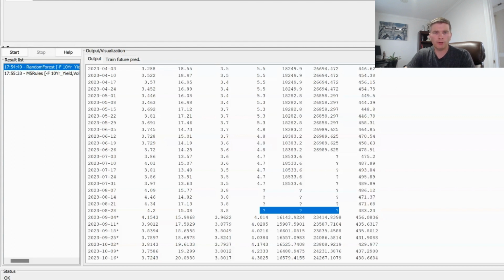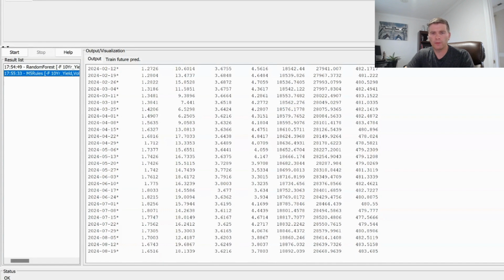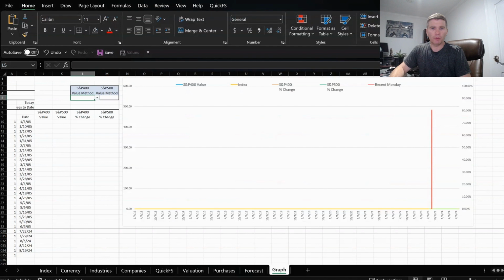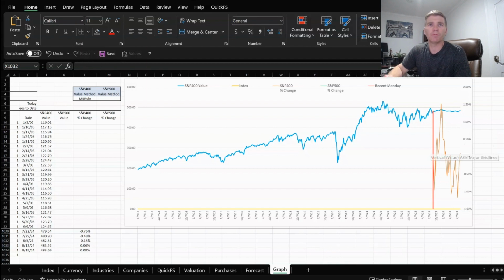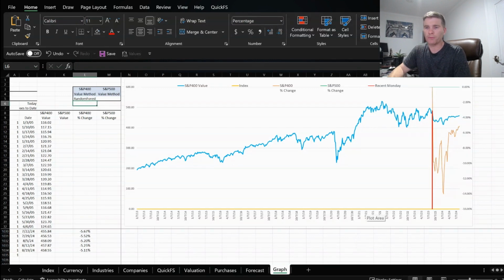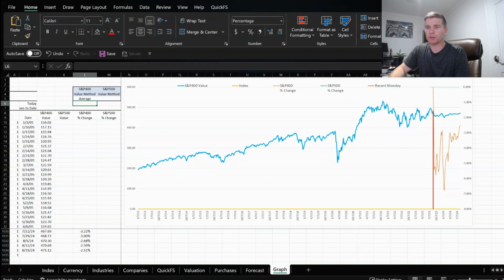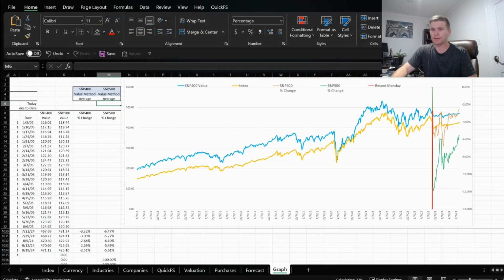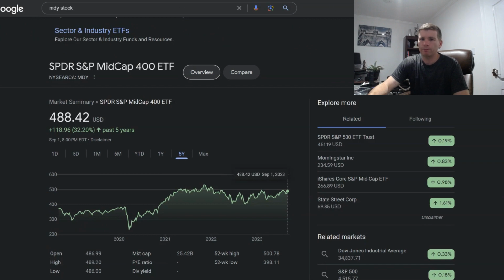S&P400 (MDY) 2023-2024 1-Year Price Movement Using Machine Learning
Using machine learning to forecast the S&P400 (MDY) stock price movement over the next year.

0:00 - Intro
0:15 - S&P400 (MDY) Machine Learning
01:36 - Graphing in Excel
04:24 - Current S&P400 (MDY) Price
05:12 - Closing

The intrinsic values presented here serve as informational guidance and should not be solely relied upon for evaluating a company or making investment choices. Just like any investment endeavor, conducting thorough research, comprehending associated risks, reviewing financial reports, and seeking advice from investment experts, if needed, are essential steps before making any investment decisions.

The intrinsic value provided are for assisting investors in:

1. Comparing intrinsic values to their valuation.
2. Saving time identifying undervalued companies.
3. Avoiding overpaying too much for a stock.

For more information regarding these values and for the latest updates